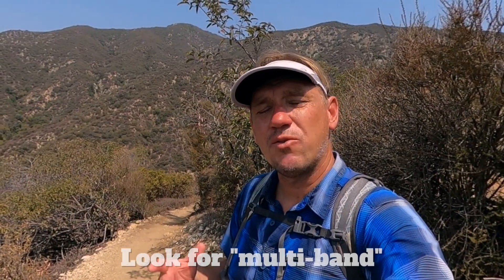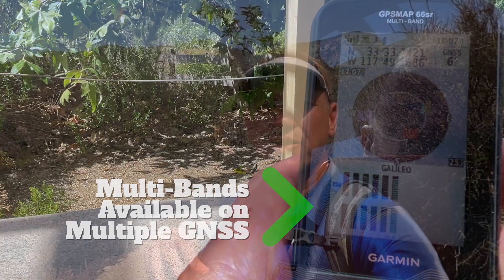GPS Tips & Tricks - Get the Most From Your GPS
In this video I'll show you how to get the most out of your GPS unit, whether a wearable, handheld, or smartphone. These tips should help you get more accurate GPS tracks and make sure you aren't making any mistakes with your unit on the trail.

0:00 Introduction
0:40 GPS is a radio RECEIVER No transmitting needed for GPS
3:00 Note most smartphones don't let you choose which GNSS to use
4:13 You can check GNSS satellite
5:19 Android Can Get 1 meter accuracy with Wi-Fi on
8:01 Look for "multi-band"
9:21 Sync EPO Files (satellite positions)
9:30 Data in GPS Signals: Satellite ID, Position, Time Code & Position of Other Satellites
10:03 GPS Soak Receiver Locks Onto Signals Before Tracking
10:31 Enable WAAS
13:37 Total Distance = Distance Between All Track Points
13:57 Canyons are notorious for signal drop outs